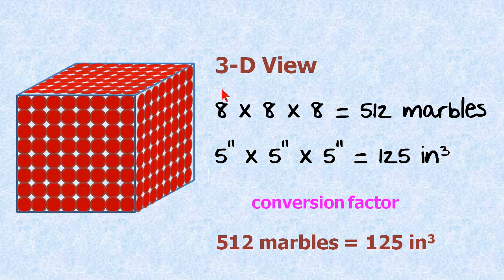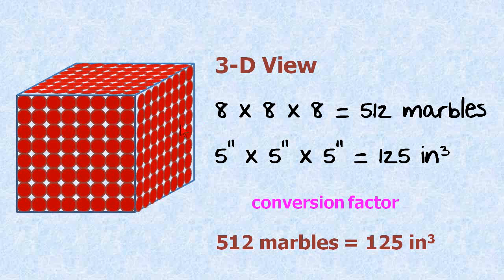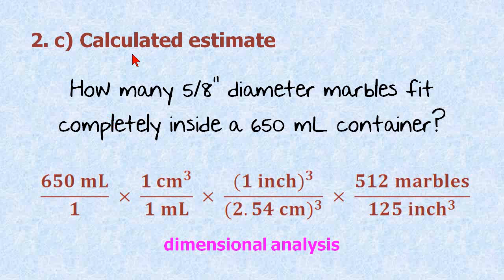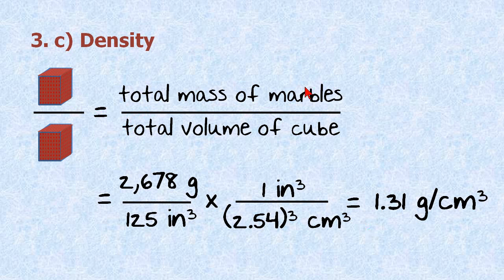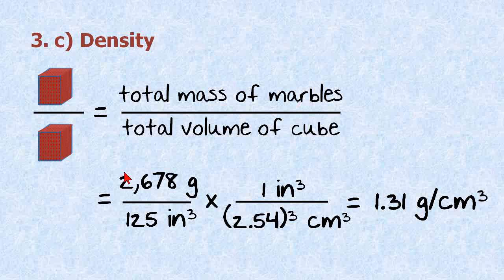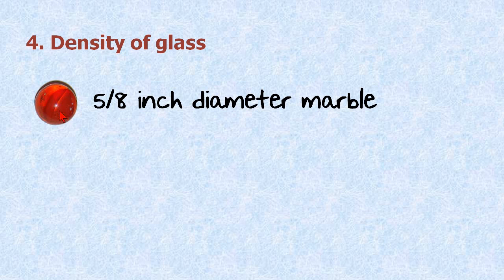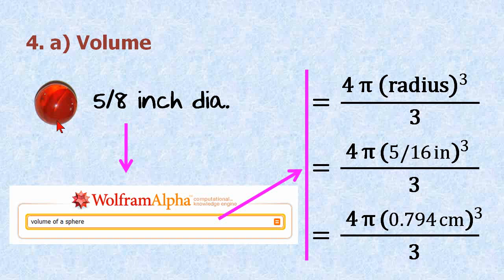Visualizing Density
Please see HANDOUTS!!